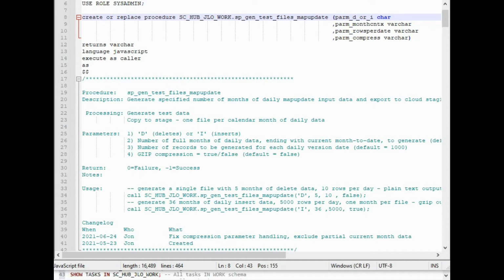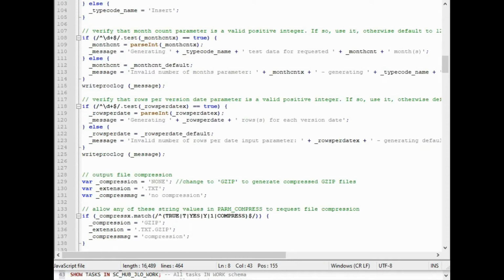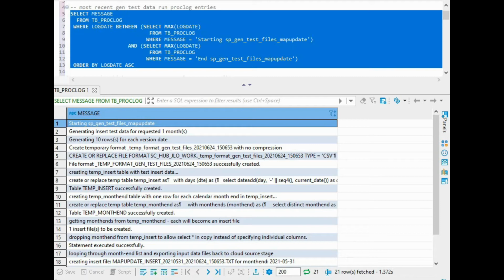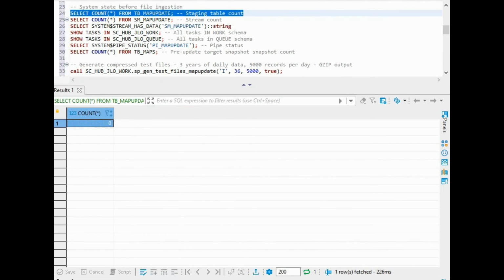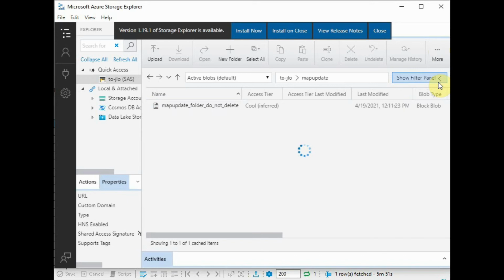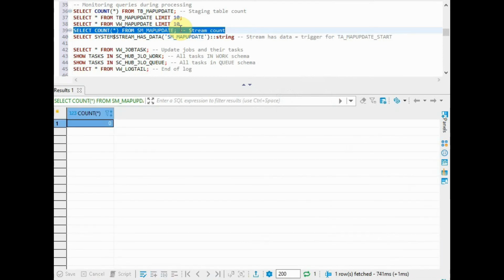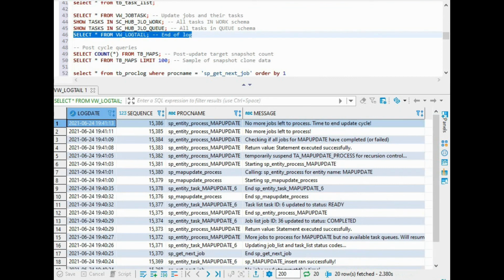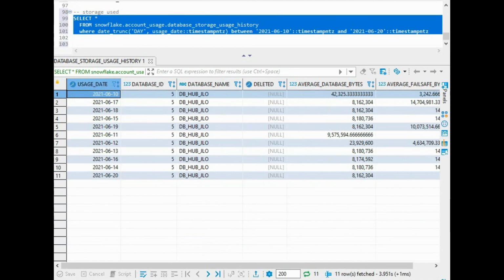Generating (very) large volumes of Snowflake test data - 2nd demo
This is an older video I created last year. It may still be of interest for the code review content, but I've since determined that it's better to let Snowflake internally handle parallelism.

Please refer to the new 'SnowLoad' videos on this channel for information on my latest turnkey framework for rapidly onboarding data structures onto Snowflake.

A a follow-up to the demo of the GenTestFiles procedure reviewed in the Loading Data with Task Queuing video.

This time we'll be loading over four million rows of data, via 36 zipped monthly files. Some bug fixes have been made to the original procedure and we'll review them here. We'll also follow the files being processed by the task queueing system and view the queue schema where the Snowflake tasks are dynamically generated to execute update processing.

Finally, we'll go over some Snowflake account usage queries which prove that the stream has data metadata function used in task processing doesn't accrue processing credits.

BTW- For anyone who watches this video and notices: in the section where I was talking about debugging the syntax error, I happened to show the log from a run where I specified 'compress=false' as a sp_gen_test_data_mapupdate parameter. This resulted in COMPRESSION=NONE in the file format creation snippet I displayed. For the 36 files I later created in the test run where I specified 'compress=true' as a parameter, the generated file format had COMPRESSION=GZIP and and the files were in GZIP format. You'll have to trust me on this one as I'm not redoing it!